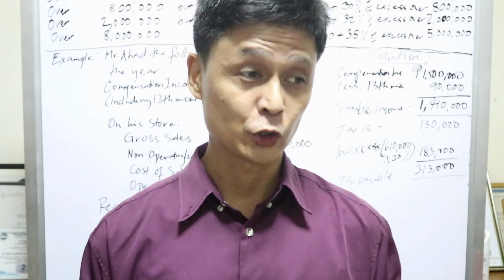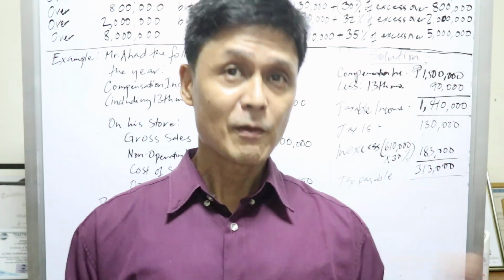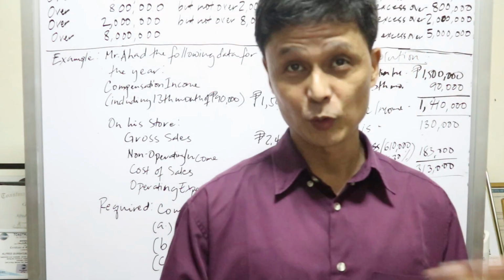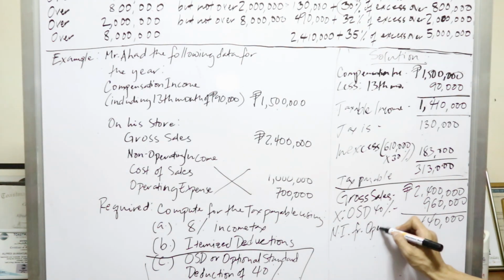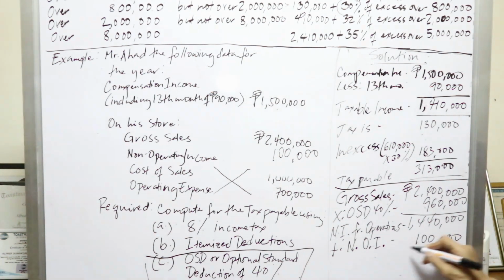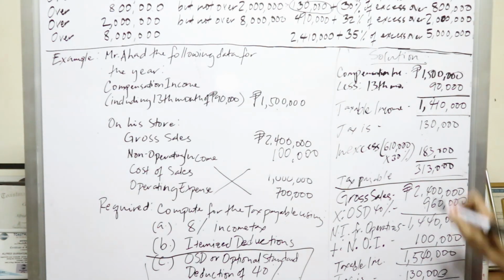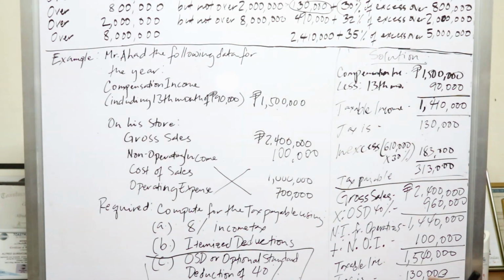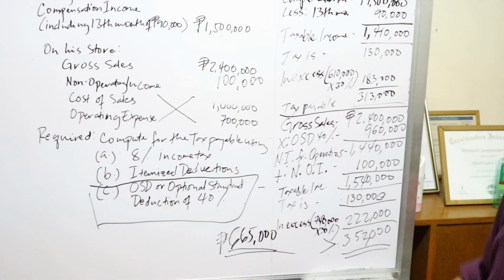Taxation 101 Income Tax for Mixed Income Earner 3 of 3